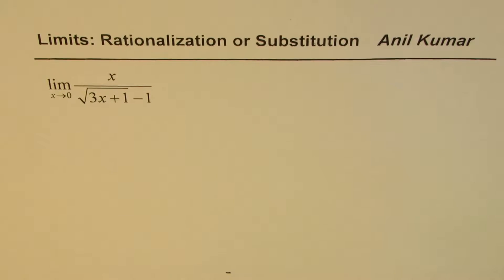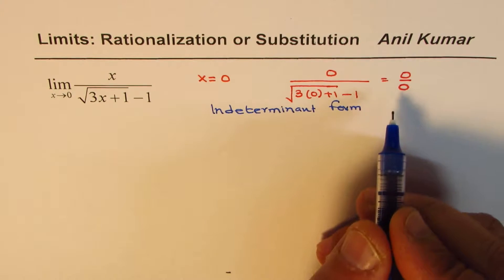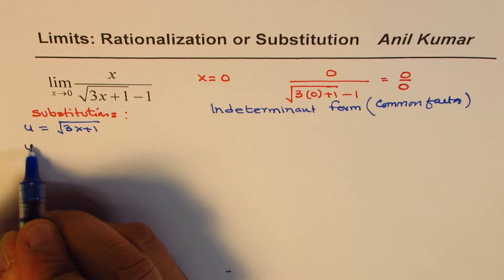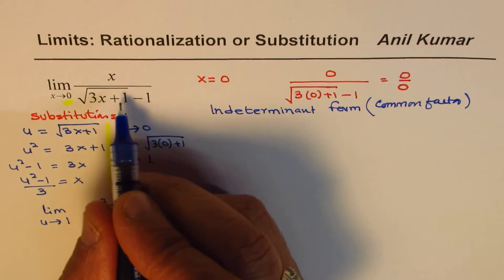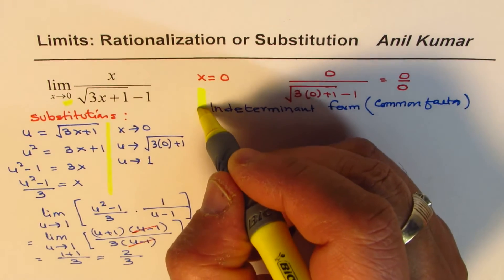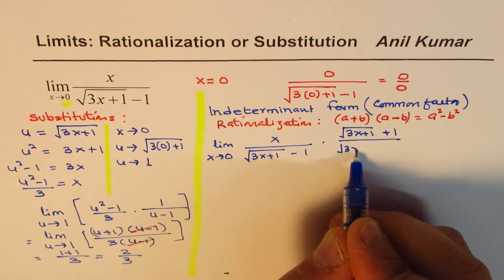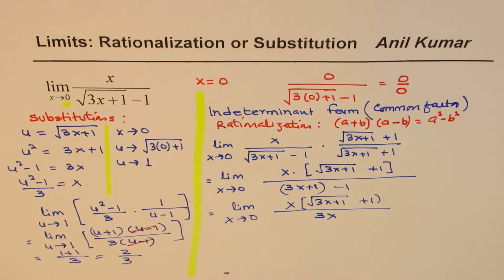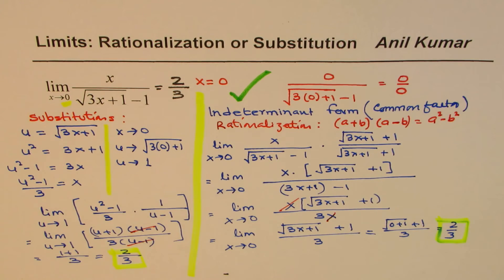Limits by Rationalisation and Substitution IMPORTANT Concept